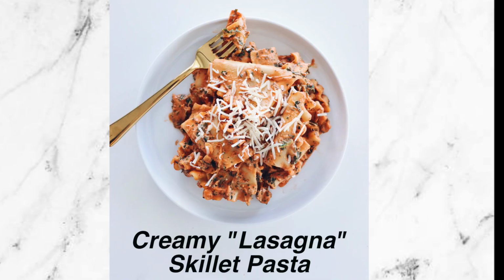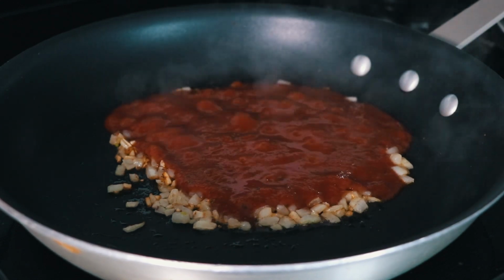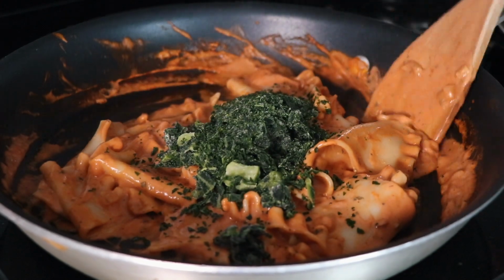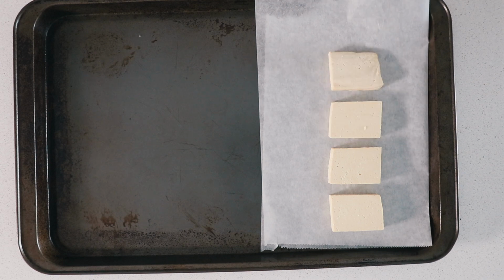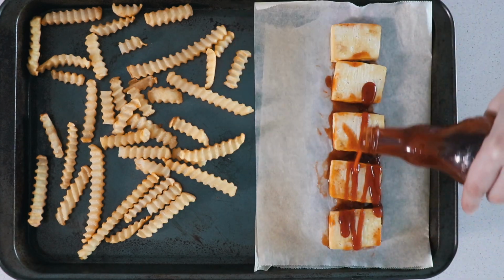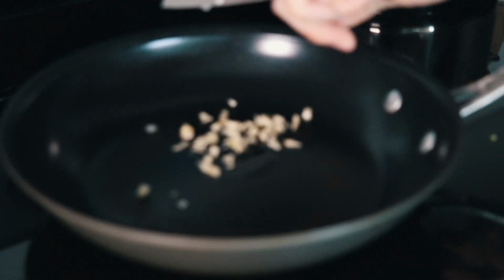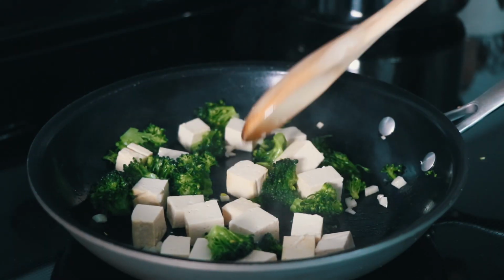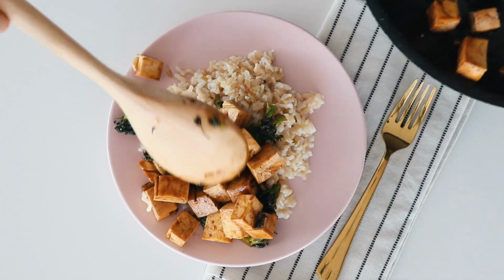EASY VEGAN WEEKNIGHT DINNER IDEAS!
Today I am showing you three recipes that are perfect weeknight dinner ideas! These are quick and simple to make, plus they take between 15-30 minutes TOPS. With these videos, I hope to show you that eating vegan meals doesn't have to be time-consuming or complicated. These aren't fancy by any means but they taste great and will make you feel great too. Enjoy!

Creamy Lasagna Pasta:
1/4 cup white onion, chopped
1 clove garlic, minced
1 tbsp olive oil
1-2 cups broken lasagna noodles
1-1/2 cups marinara sauce
1/2 cup cashew cream or almond/coconut/cashew milk
and add any veggies you like! I love adding frozen kale.

Boil the pasta until cooked. Saute the onion and garlic on medium heat in the oil until onion becomes translucent. Add the marinara sauce and cashew cream. Stir to combine. Add the cooked pasta and toss to coat. Add whatever extra spices and veggies you like. Get creative!

Baked BBQ Tofu:
6 oz. firm tofu, sliced
1/3 cup bbq sauce
frozen french fries (or a baked potato or rice or whatever other side you like!)

Line half of a baking sheet with parchment paper. Bake at 425 F (220 C)for 10 minutes, flip and add sauce to both sides of the tofu slices, then bake another 10 minutes.

Teriyaki Tofu & Broccoli:
1/2 cup dry rice
1 clove garlic
1 tbsp sesame oil
3 oz. firm tofu, cubed
2 cups, chopped broccoli

Cook the rice according to the package directions. Fry the garlic in the sesame oil for 3 minutes. Add the tofu and broccoli and cover with a lid to help it cook faster. Once the broccoli is easy to pierce with a fork, add the teriyaki sauce and stir to combine. Cook another 2-3 minutes until sauce thickens. Serve over cooked rice (or noodles!) Enjoy.